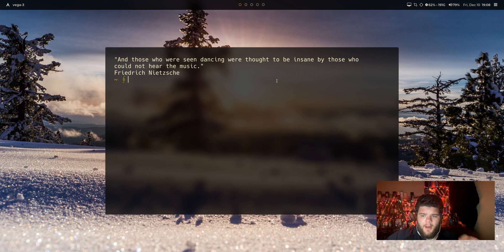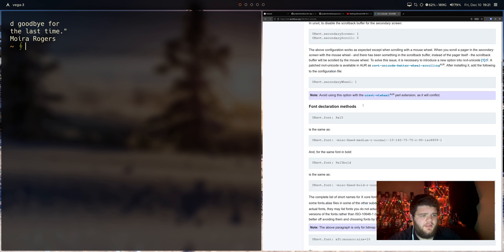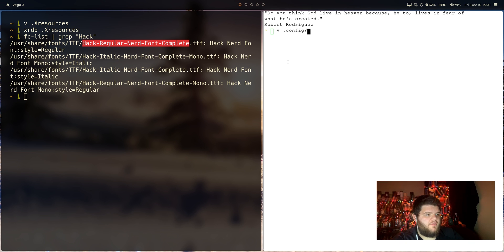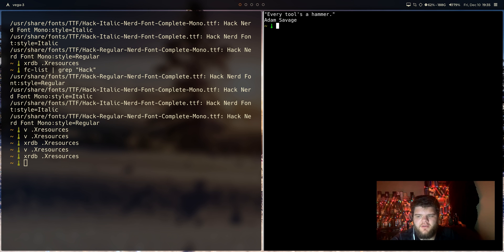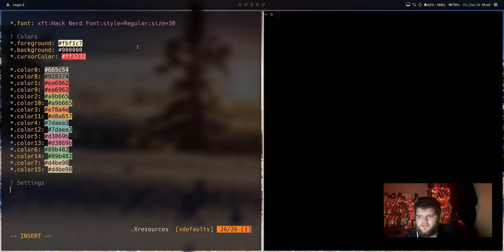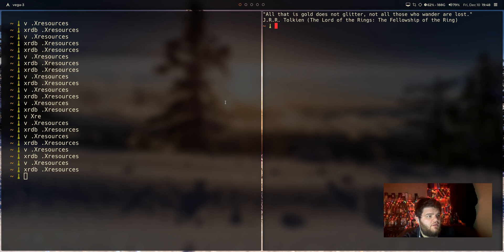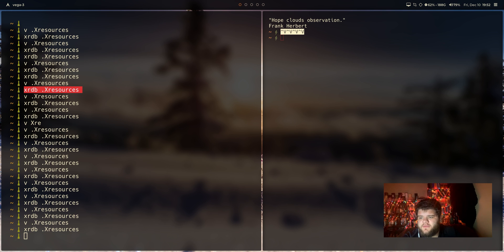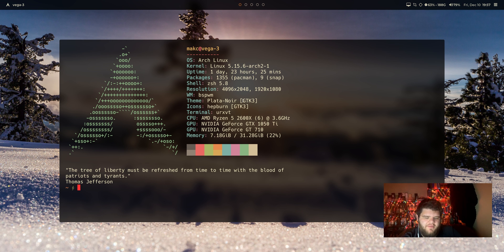A Clueless URXVT Config Guide // 25 Days of Linux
Featuring Music From:
Pecan Pie's "Crunchy Snow"